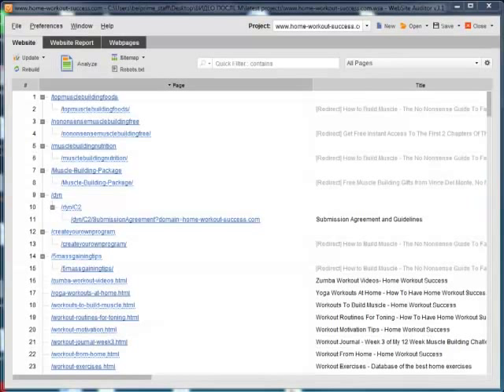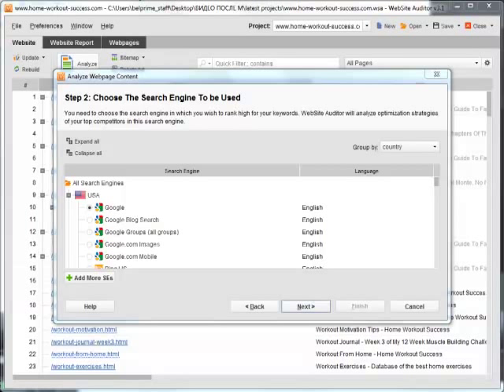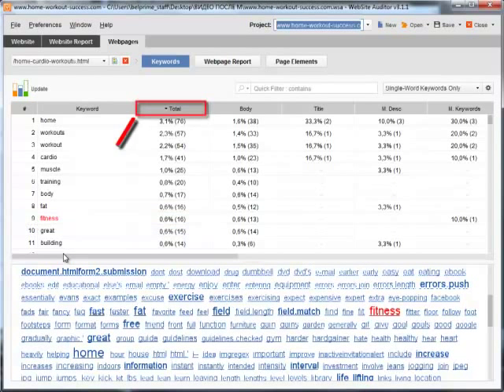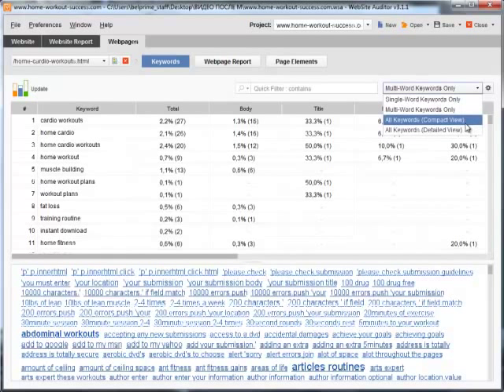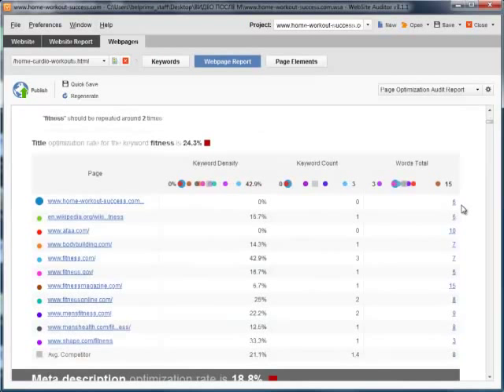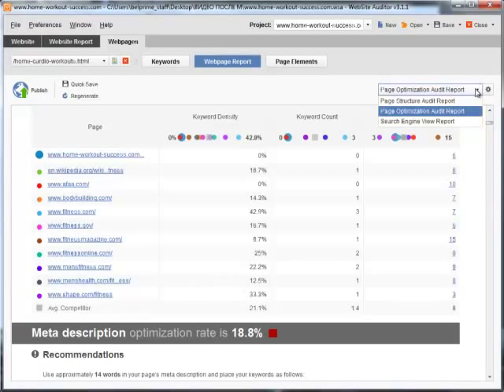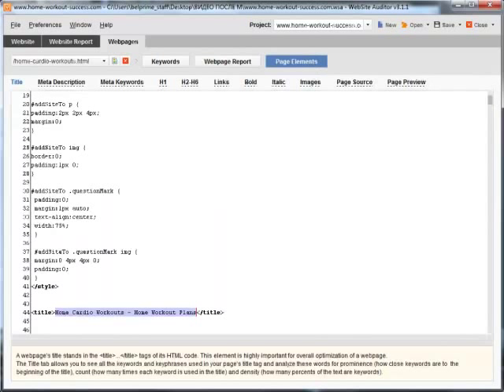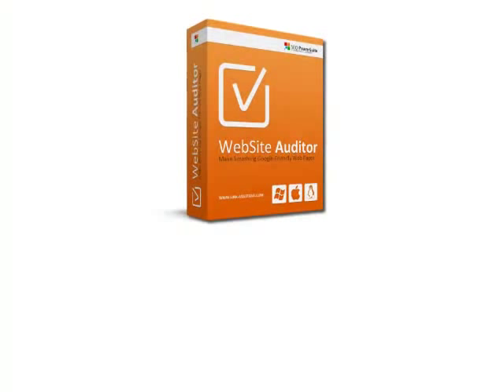Content Optimization - WebSite Auditor training video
Build search engine friendly website content based on the winning techniques of your top competitors, with SEO PowerSuite's on-page SEO tool - WebSite Auditor